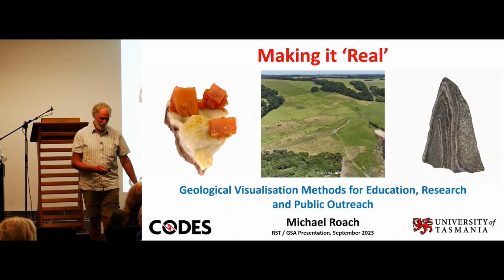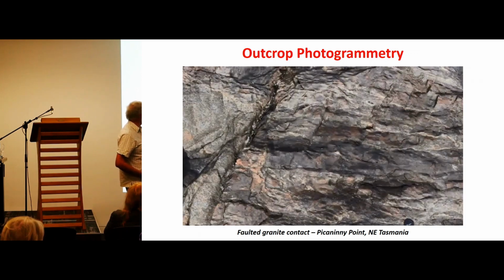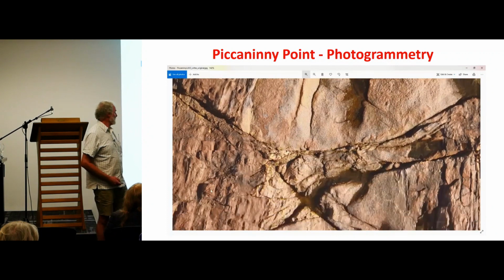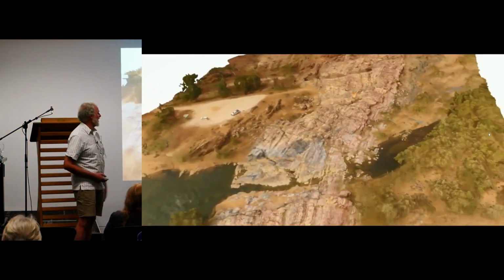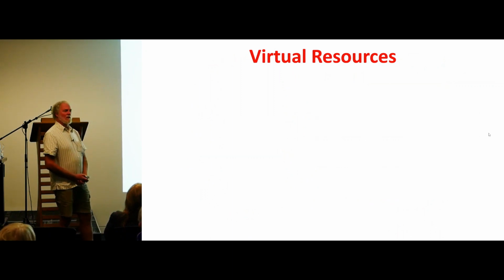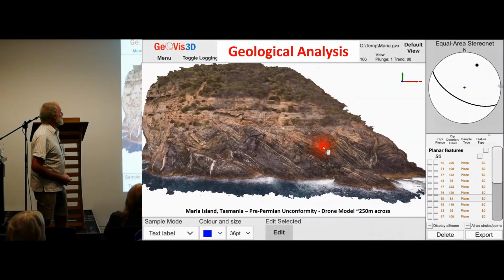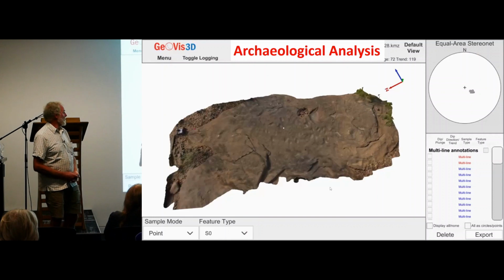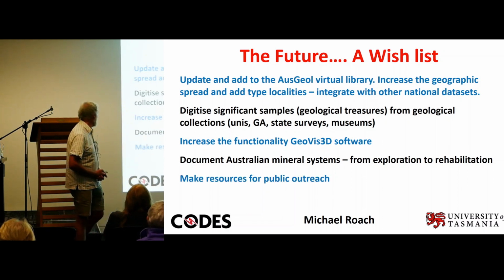Making it ‘Real’: Geological visualisation methods for research, education and public outreach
The Royal Society of Tasmania Lecture, 10 September 2023
Dr Michael Roach
Methods for generation of geometrically correct, three dimensional, photorealistic, virtual models have developed rapidly in the last decade. These techniques are applicable at a wide range of scales and are very suitable for digitising both natural geological exposures and geological specimens.
This presentation outlines methods for generation of 3D digital models and showcases selected models from around Australia drawn from the AusGeol virtual library. The use of these 3D models, virtual tours, and new analysis software is showcased for applications in geological education, geological research and public outreach.

Dr Michael Roach is a geophysicist and long-term staff member in the discipline of Earth Sciences and CODES at the University of Tasmania. About 10 years ago, Michael saw the potential for the application of emerging digital visualisation methods for geological education and research. Since then, he has pioneered the application of these techniques for teaching, research projects and public outreach.